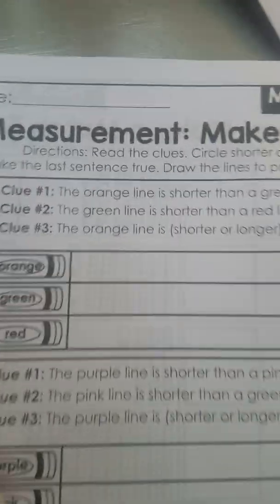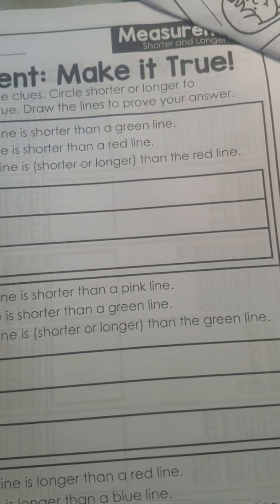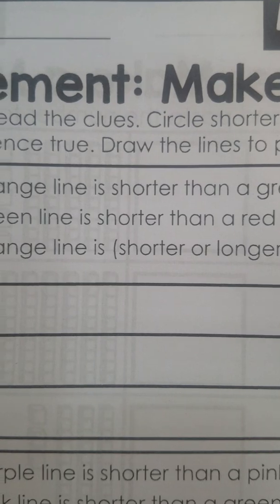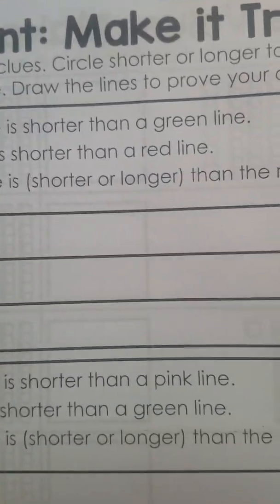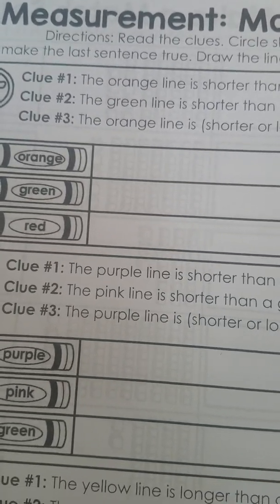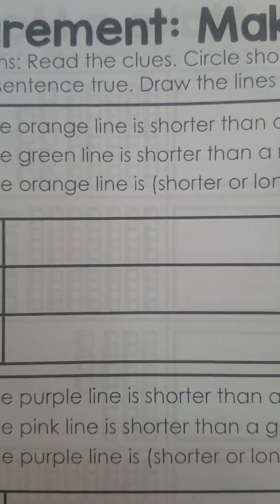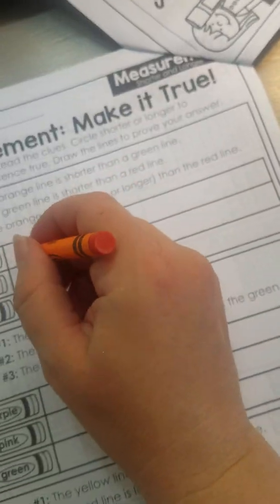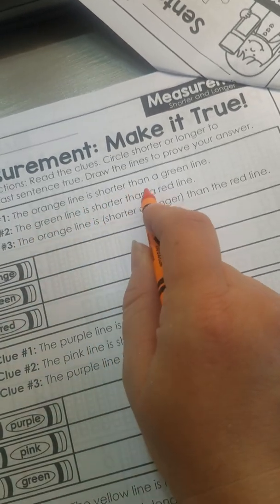Measurement- Make it True